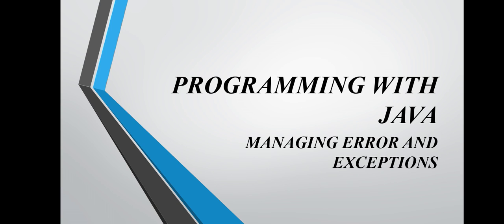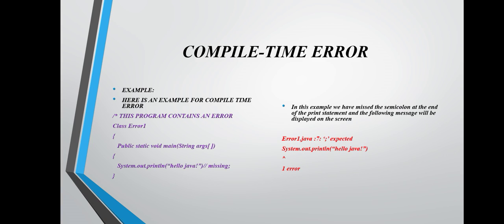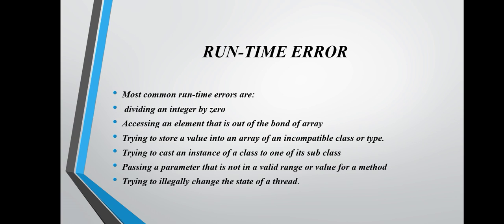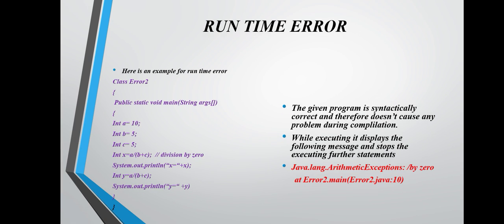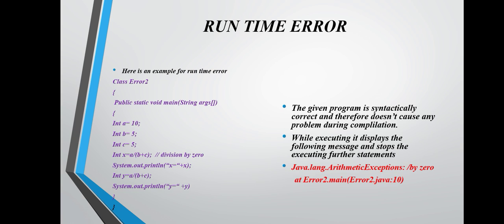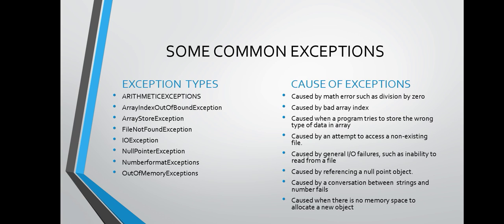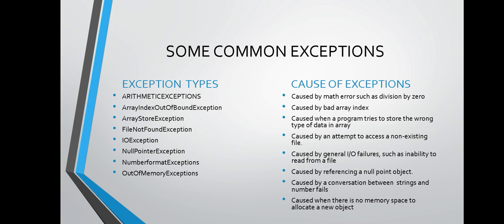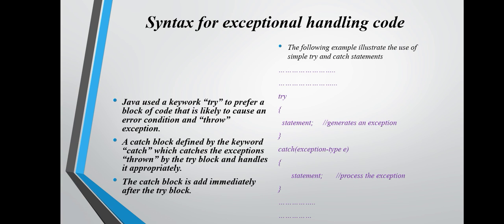Exception Handling | KCSKNC CS | 2022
Irfan Khan
II B.Sc Computer Science
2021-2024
K C S Kasi Nadar Collège of Arts & Science,
#96, Ellaya Street,
R K Nagar,
Chennai - 600 021